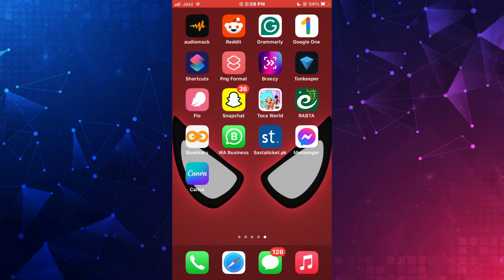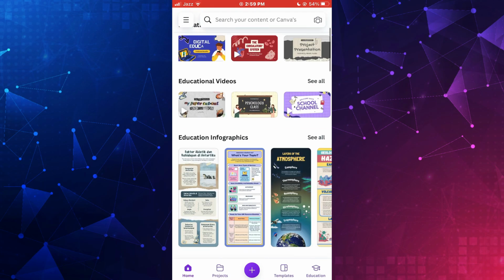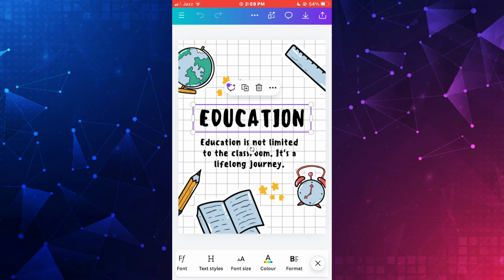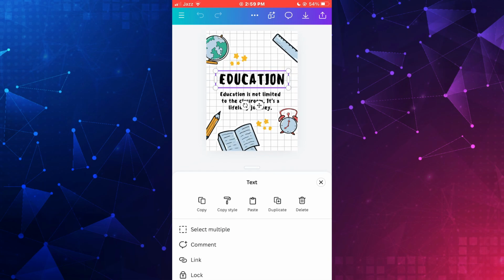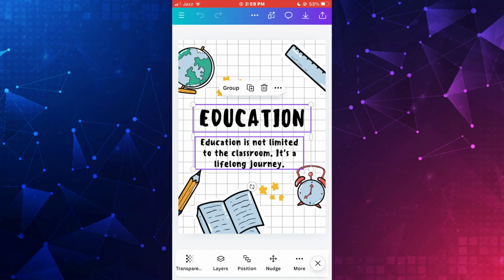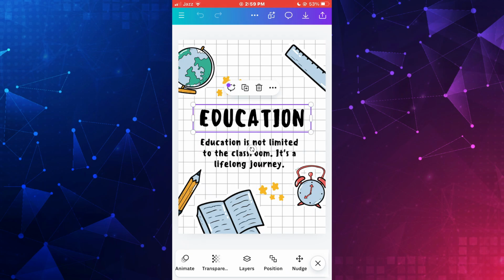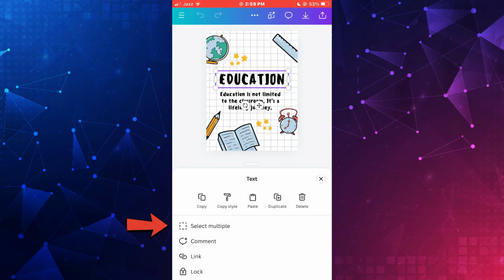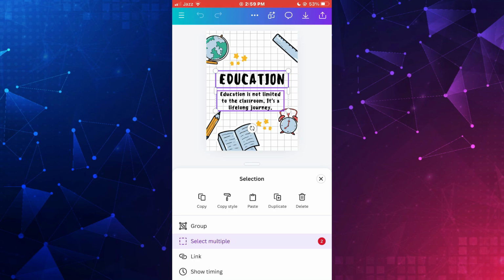How to select Multiple Elements in Canva - 2024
How to select multiple elements in Canva

Hey everyone, welcome back to the channel! Today, I'm going to show you how to select multiple elements in Canva in 2024. 🎨✨

Want to enhance your design efficiency in Canva? In this tutorial, I'll guide you through the simple steps to select and manipulate multiple elements at once. Whether you're working on a complex project or just want to speed up your workflow, learning this skill will save you time and effort. Watch now to master selecting multiple elements in Canva and take your design game to the next level! 🚀🔧